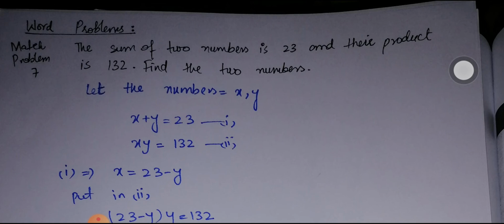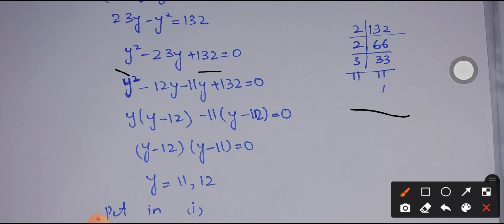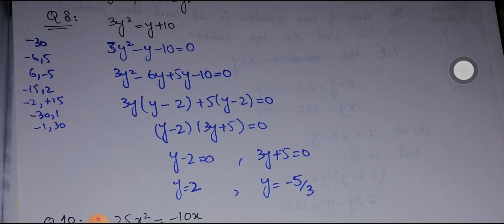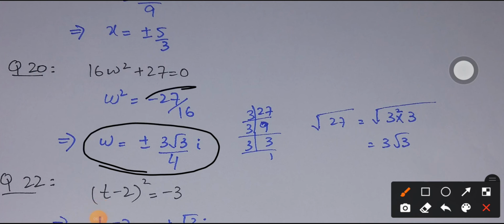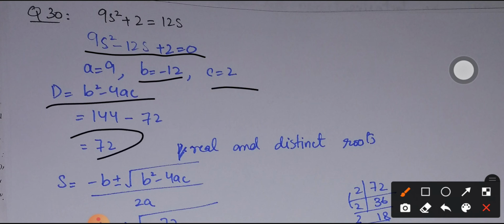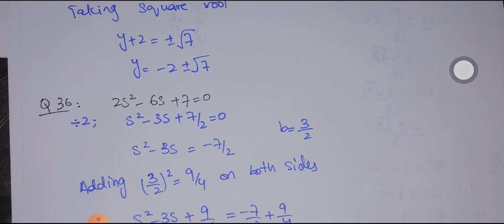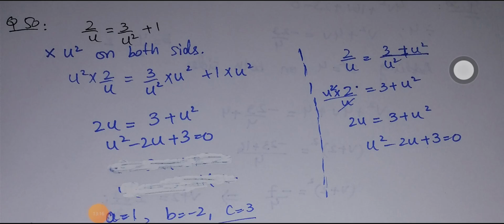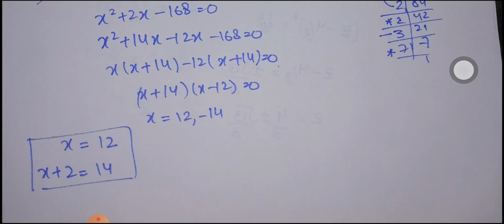quadratic equations 2